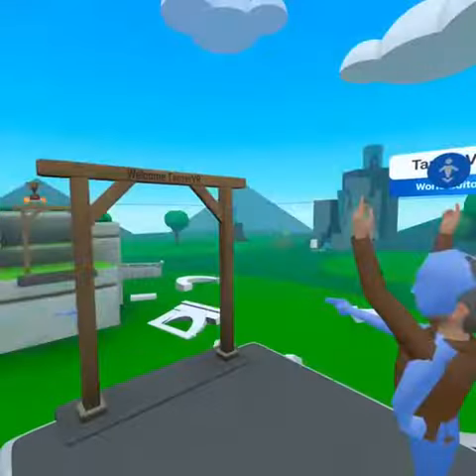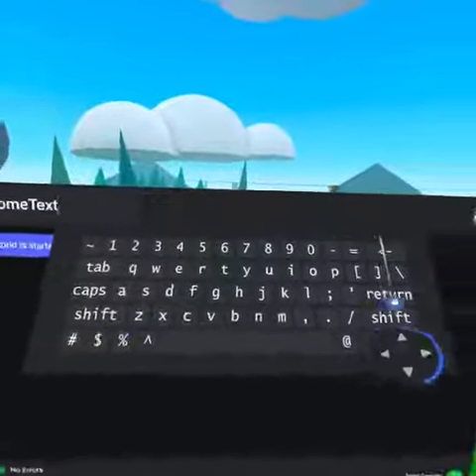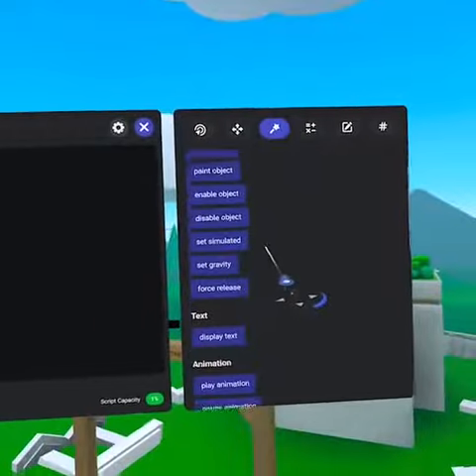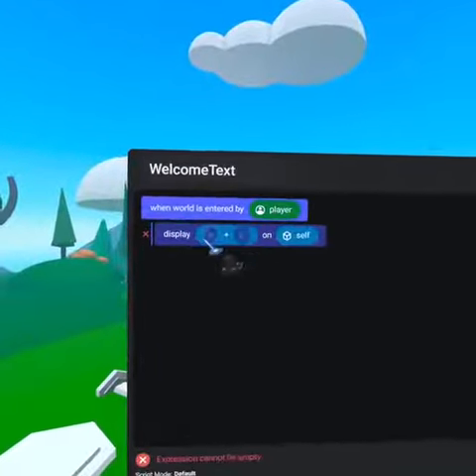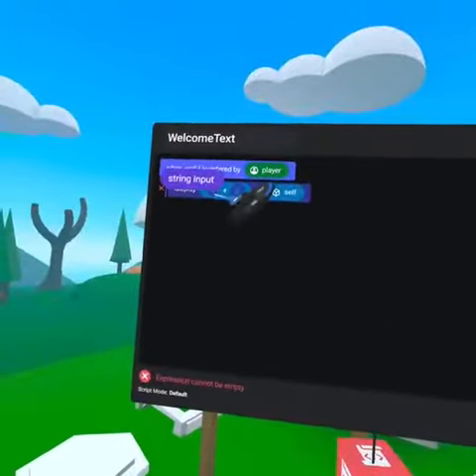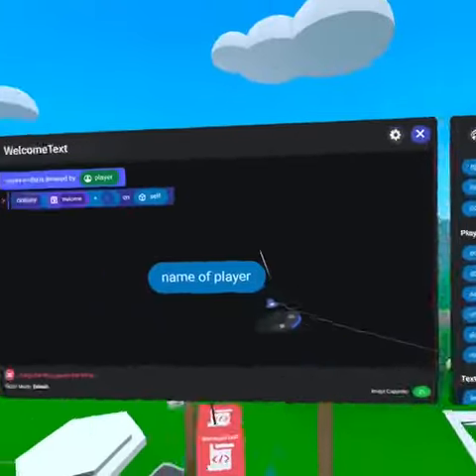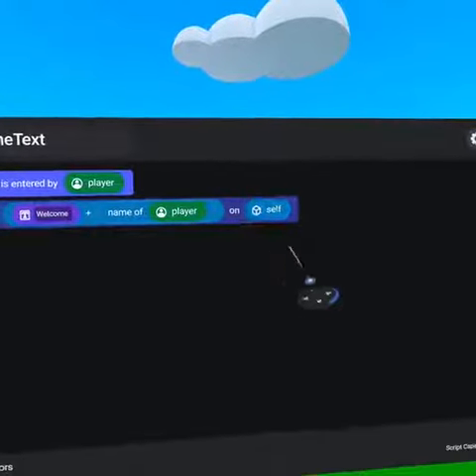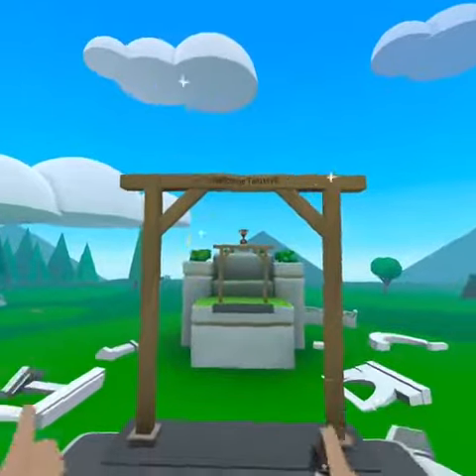WELCOME NAME OF PLAYER: Horizon Worlds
WELCOME NAME OF PLAYER
When people enter your world, let’s display welcome plus their name on a text gizmo.